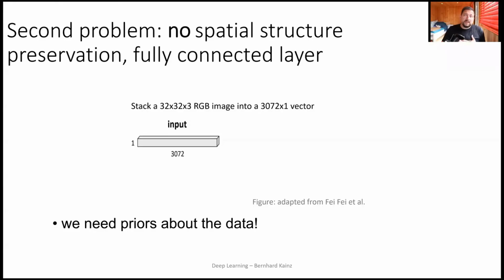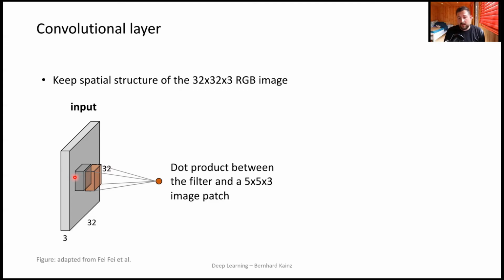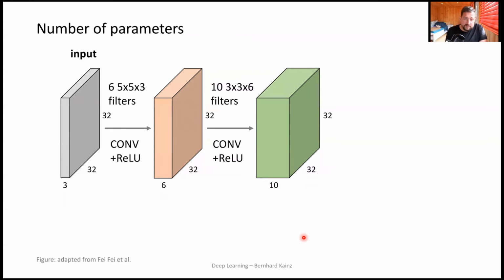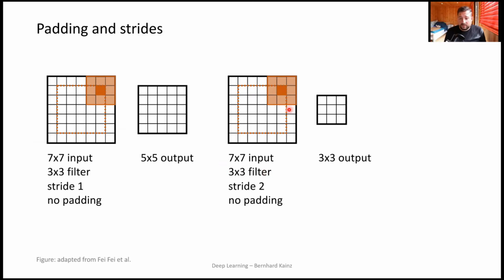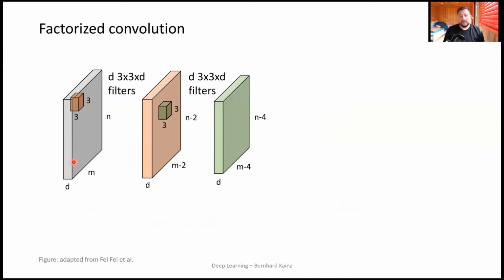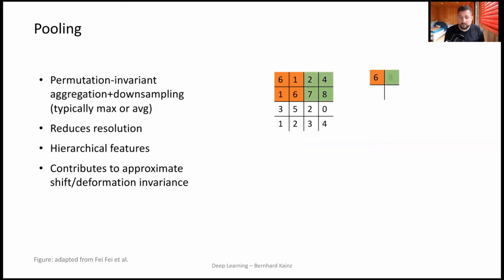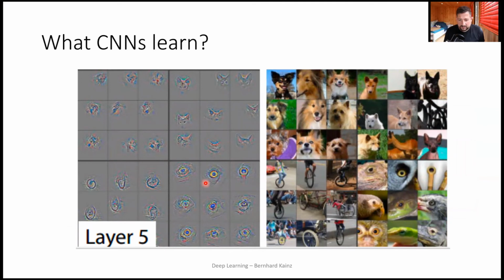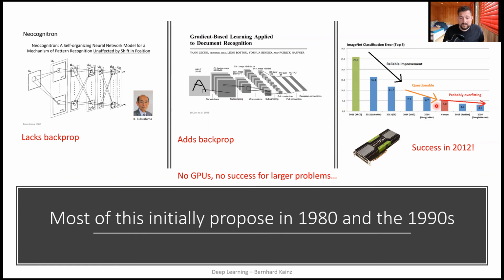04 Imperial's Deep learning course: Convolutional Neural Networks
Deep Learning
Module aims
This module addresses the fundamental concepts and advanced methodologies of deep learning and relates them to real-world problems in a variety of domains. The aim is to provide an overview of different approaches, both classical and emerging. The module will equip you with the necessary knowledge and skills to work in the field of deep learning and to contribute to ongoing research in the area.

Learning outcomes
Upon successful completion of this module you will be able to:

express the underlying theoretical concepts of modern deep learning methods
compare, characterise and quantitively evaluate various deep learning approaches
evaluate the limitations of deep learning
apply deep learning techniques to real-world problems in computer vision, speech, text analysis, and graph processing

Module syllabus
Supervised vs unsupervised learning, generalisation, overfitting
Perceptrons, including deep vs shallow models
Stochastic gradient descent and backpropagation
Convolutional neural networks (CNN) and underlying mathematical principles
CNN architectures and applications in image analysis
Recurrent neural networks (RNN), long-short term memory (LSTM), gated recurrent units (GRU)
Applications on RNNs in speech analysis and machine translation
Mathematical principles of generative networks; variational autoencoders (VAE); generative adversarial networks (GAN)
Applications of generative networks in image generation
Graph neural networks (GNN): spectral and spatial domain methods, message passing